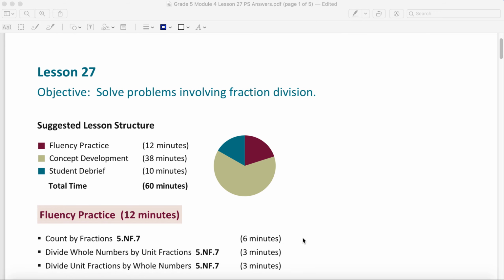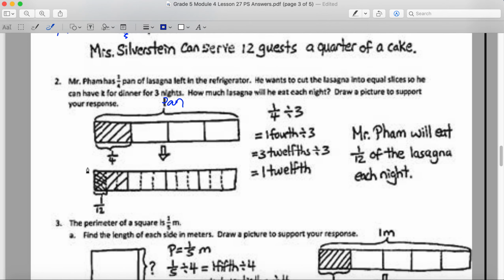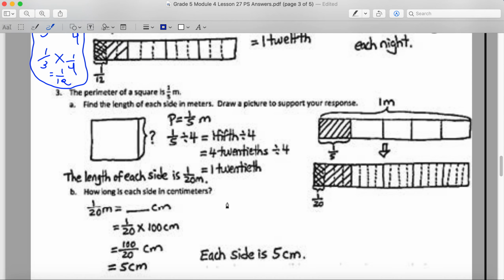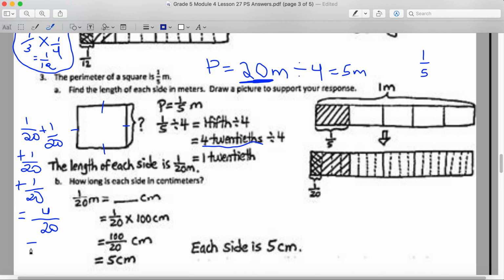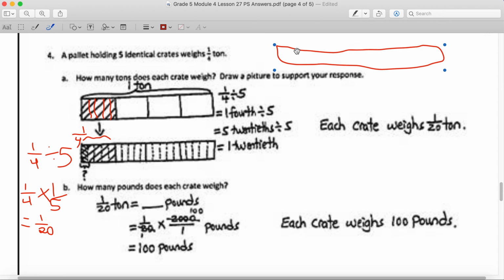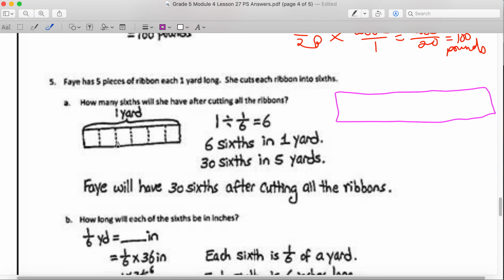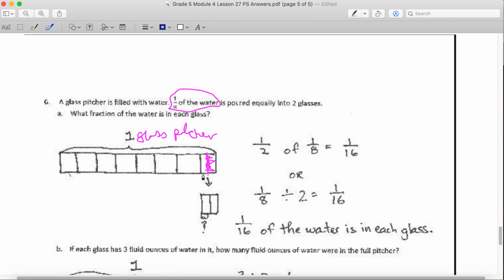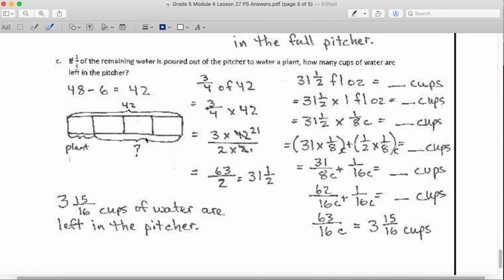e learning g5 M4 Lesson 27